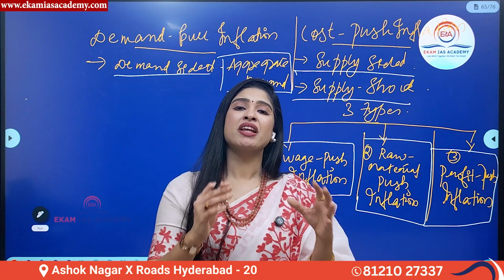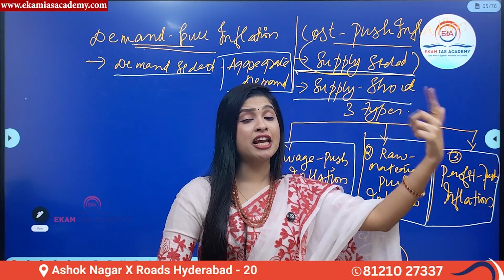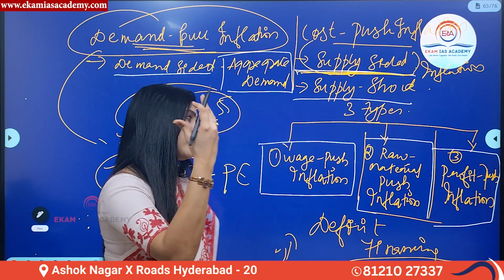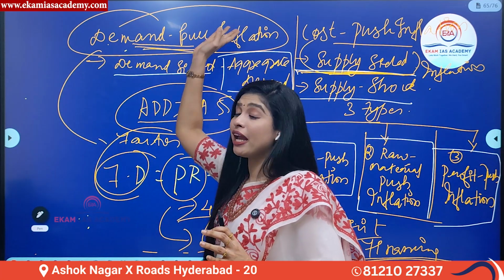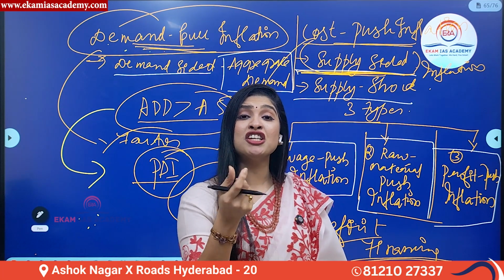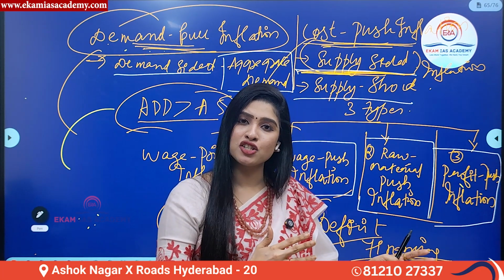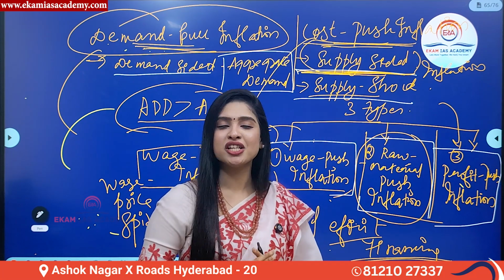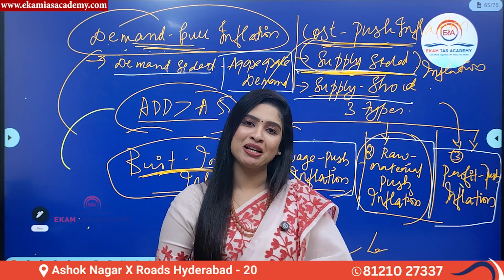Cost-push vs. Demand-pull inflation explained! by Dr. Nisha Nujumudeen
Introducing the Ultimate Economy Series for UPSC CSE Aspirants

EKAM IAS Academy brings you a comprehensive series on Economy Concepts, covering 100+ crucial topics essential for cracking the UPSC Civil Services Examination.

Expert Guidance by Dr. Nisha Nujumudeen
Dr. Nisha Nujumudeen (MA, MPhil, PhD in Economics) will guide you through this series with her in-depth expertise and clear explanations, making complex economic concepts simple and easy to understand.

What to Expect:
Detailed coverage of 100+ economy topics.
Conceptual clarity for Prelims and Mains.
Practical examples to enhance understanding.
Perfect for UPSC aspirants and other competitive exams.

Whether you're a beginner or revising your concepts, this series is tailored to boost your preparation and confidence in economics!

📍 Location: Ashok Nagar, Hyderabad